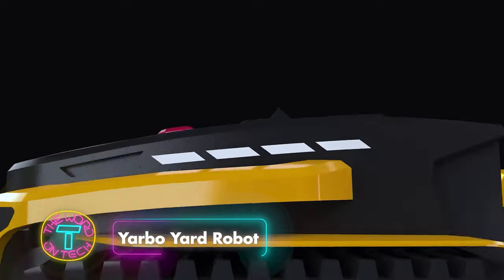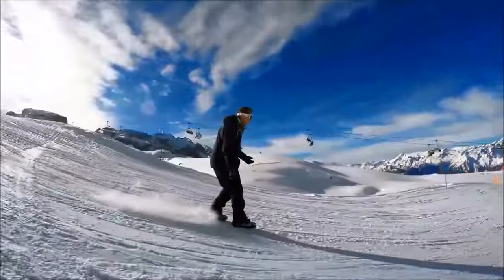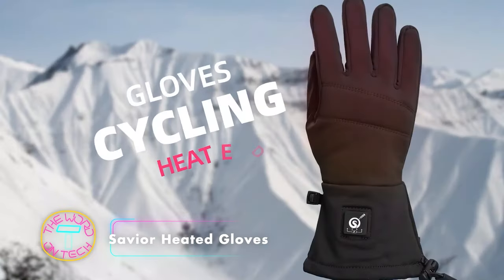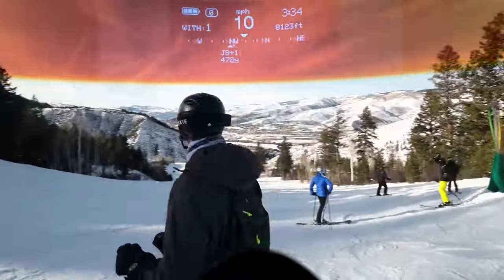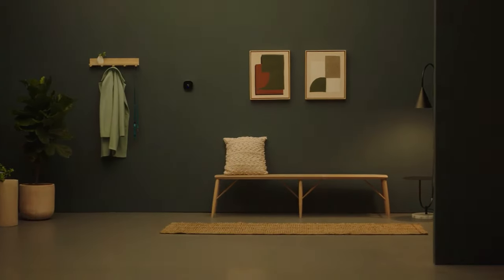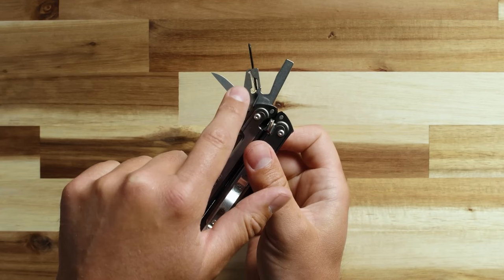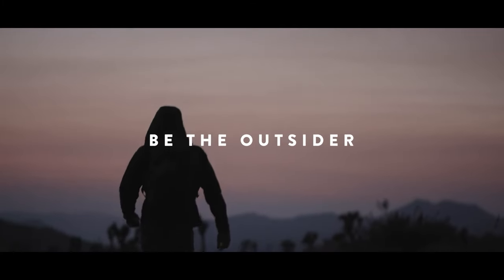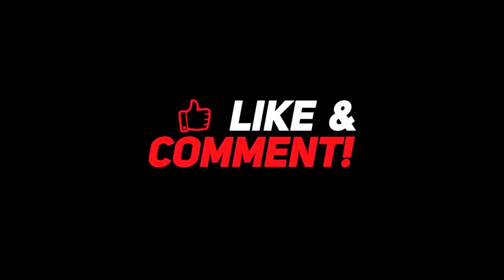Cool Winter Gadgets For 2024 Part 2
1. Yarbo: $7,499

2. Snowfeet: $219.90

3. DTV shredder: $4,499

4. Savior Heat Heated Gloves: $140

5. Rekkie smart snow goggles: $349

6. VSSL Camp Supplies II: $101

7. ecobee3 Lite Smart Thermostat: $149

8. Leatherman arc: $229

9. Suunto 9 Baro: $409 (currently $379)

10. PDW Defiant Hoodie: $395

11. Track N go: $11,199

00:00 Preview
00:13 Yarbo Smart Yard Robot
01:21 Snowfeet
02:01 DTV Shredder
02:47 Savior Heated Gloves
03:31 Rekkie Smart Snow Goggles
04:15 VSSL Camp Supplies II
04:47 ecobee3 Lite Smart Thermostat
05:42 Leatherman Arc
06:45 Suunto 9 Baro Smart Watch
07:15 PDW Defiant Hoodie
07:52 Track n Go